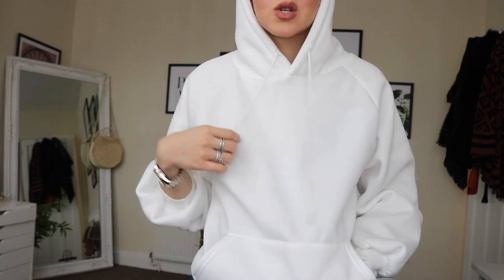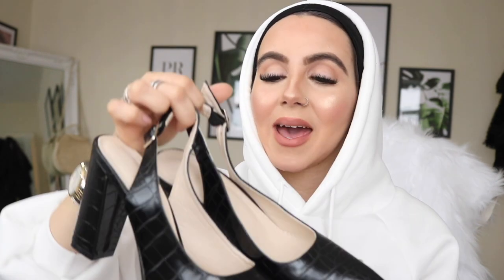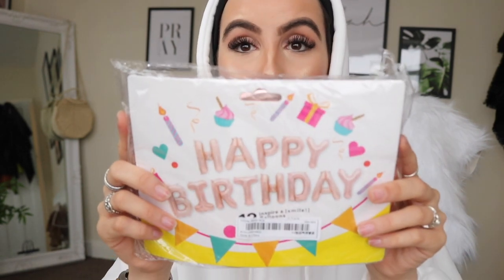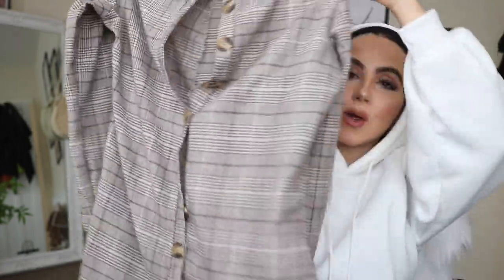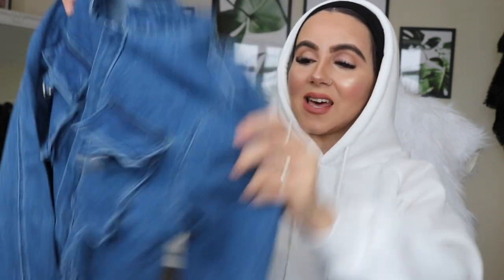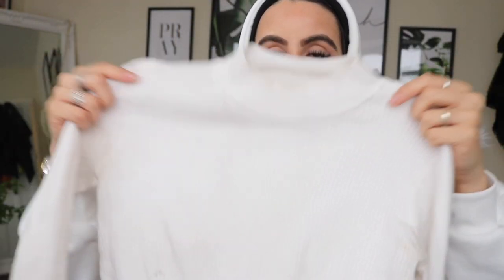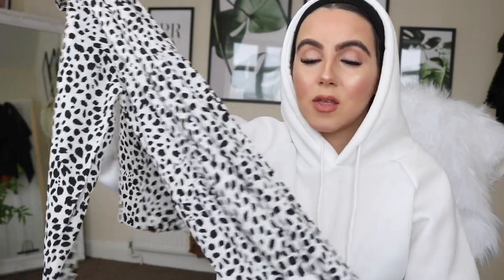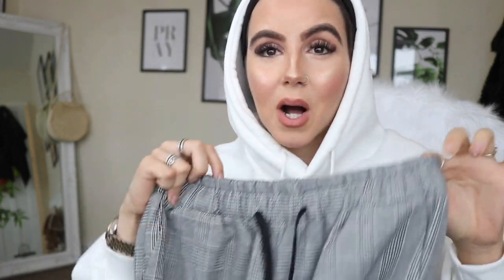SHEIN BIGGEST BLACK FRIDAY SALE | TRY-ON HAUL!ad | Amina Chebbi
TODAY'S VIDEO IS A BLACK FRIDAY HAUL SHOWING YOU ALL THE AMAZING THINGS I PICKED UP FROM THE BLACK FRIDAY SALE ON SHEIN.

WANT TO JOIN THE HERBALIFE FAMILY!x